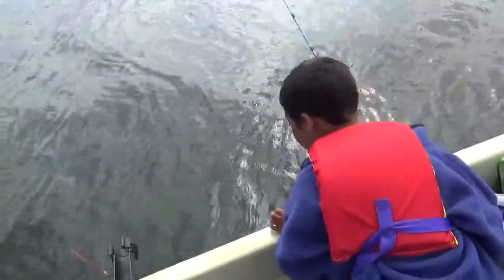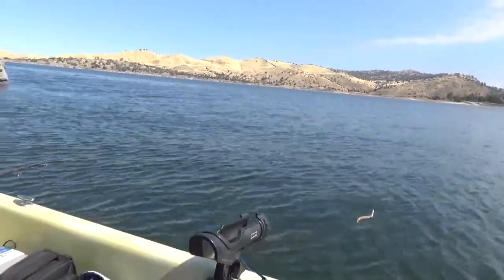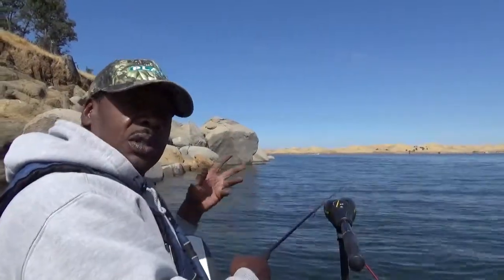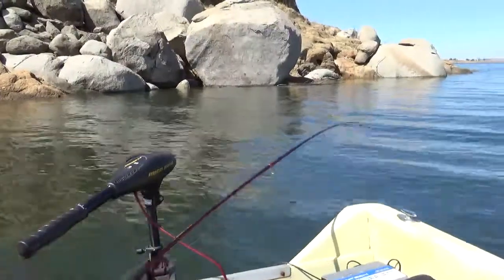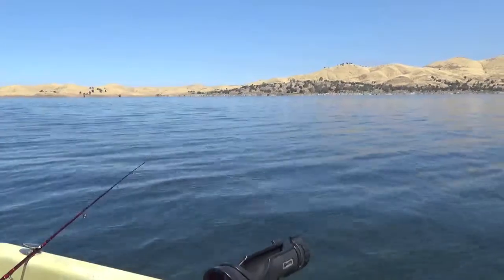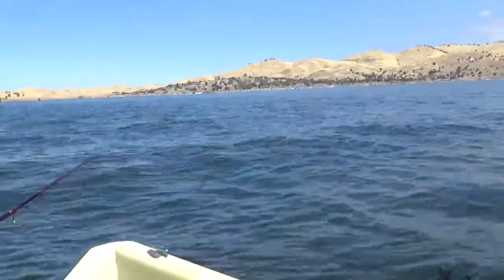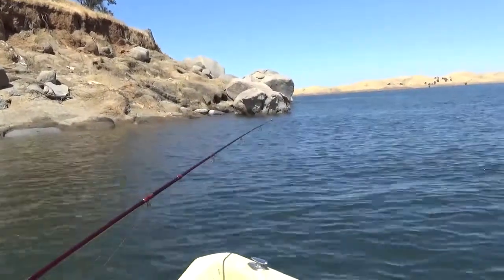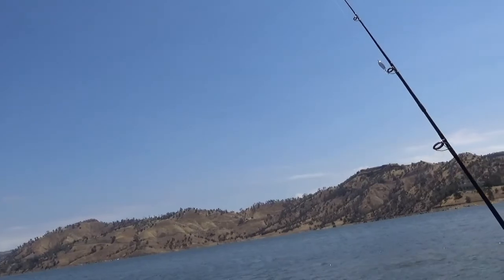Hot Rod Sholars Millerton Smoken June 10 2017 Part 2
Part 2 was filmed at Millerton Lake in Fresno, California. Minister Hot Rod Sholars holds the world record for fighting a fish at Millerton Lake for seven and one half hours July 26, 2013 before the fishing line broke. Minister Hot Rod set a new World Record for Oneill Forebay when the Minister caught two stripe bass back 2 back while trolling on Oct 24 2015. Minister Hot Rod Sholars was present with Honey Badger the Queen of Bass fishing when she set the world record at Hensley Lake this year by catching two bass at once on the DT 06 Rapala perch lure on two separate Sundays in May. Minister Hot Rod Sholars fishing show can be found on the Listening Channel .Org website under GamerstressHotline.Com.